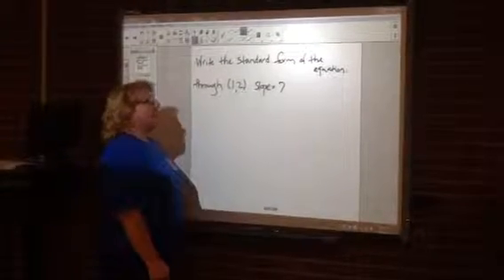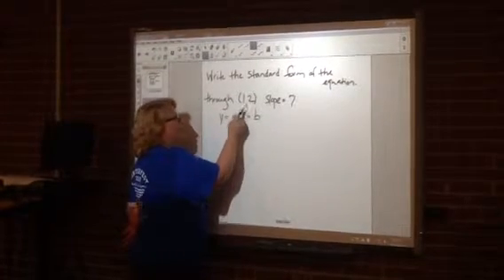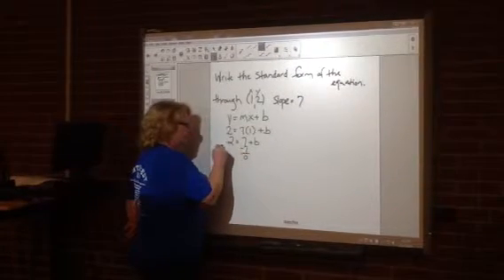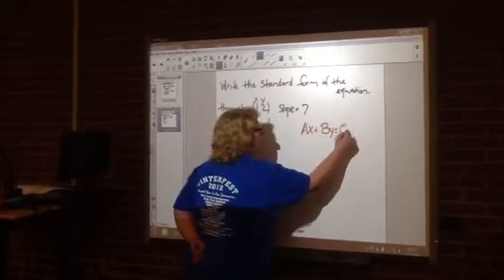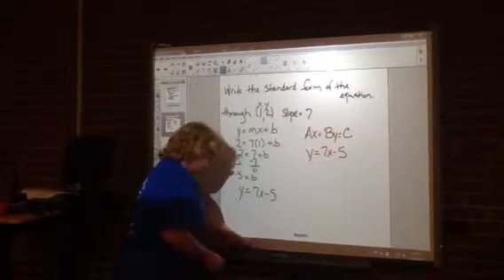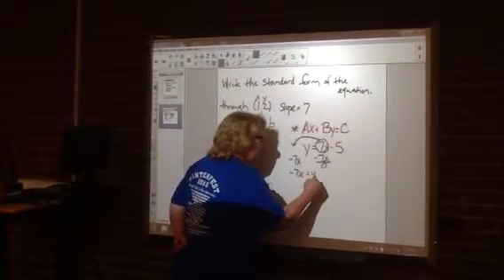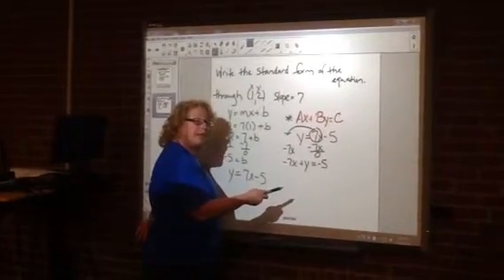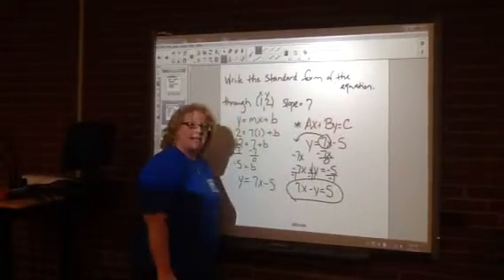Write in standard form